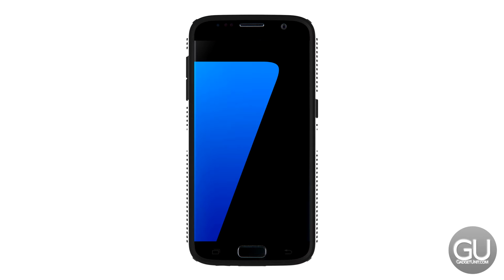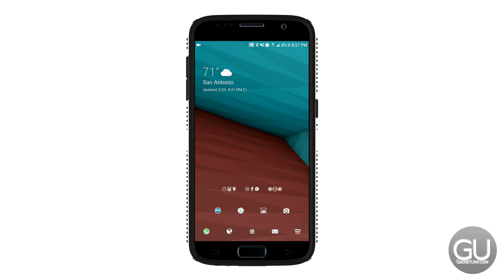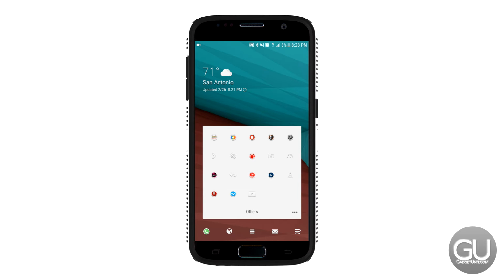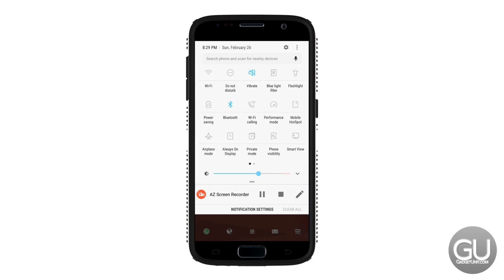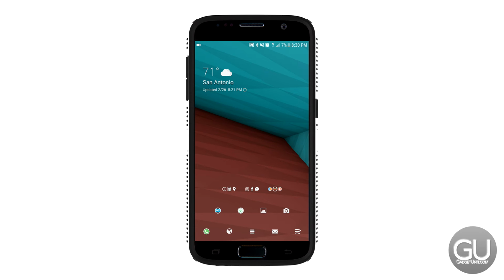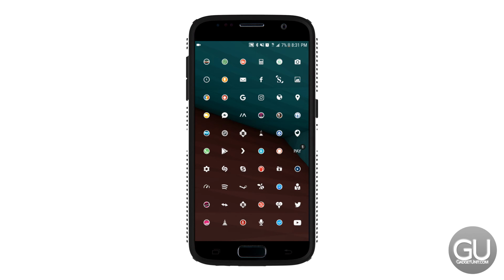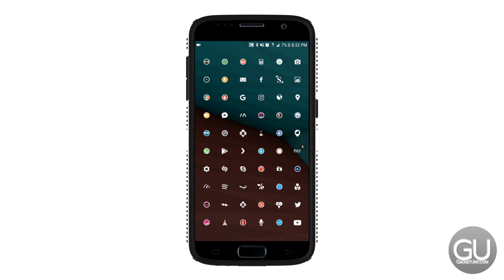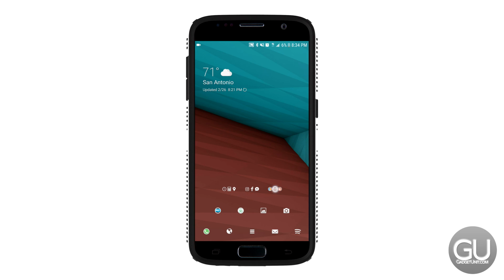My Complete Galaxy S7 Setup (Apps & Accessories, February 2017)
Nothing too exciting to see, but here's how I have my S7 configured.